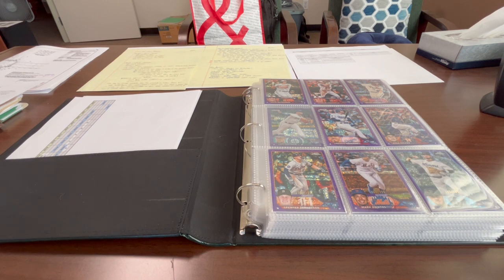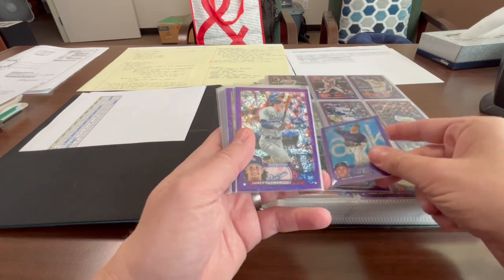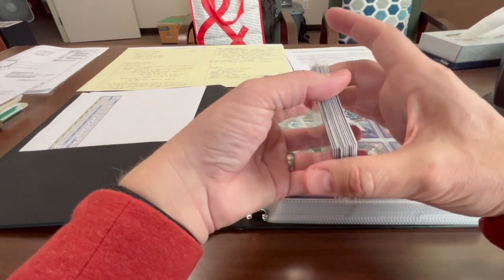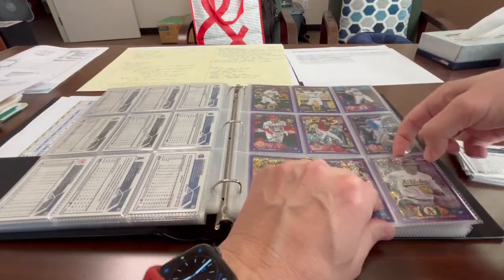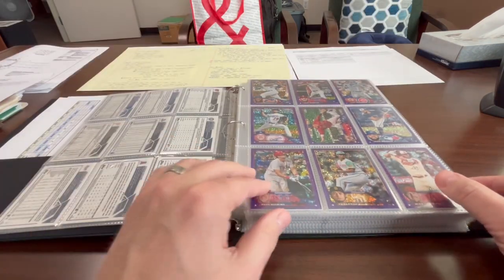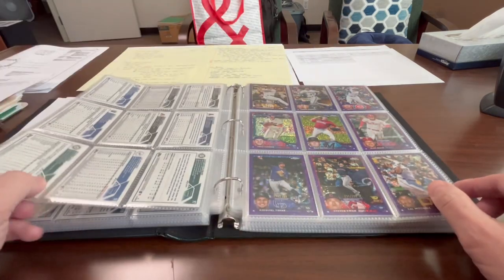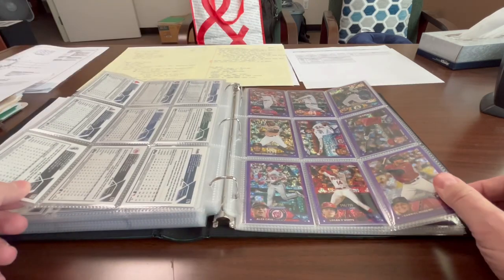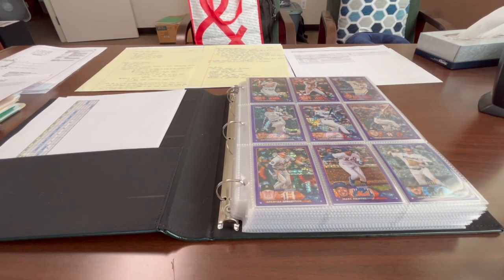I DID IT!!! It's Finally Done!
Saul